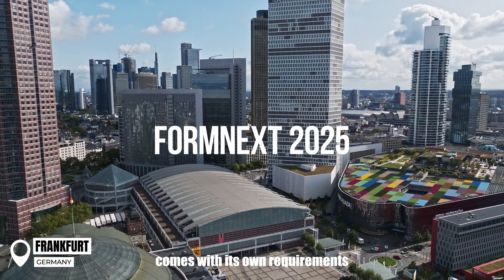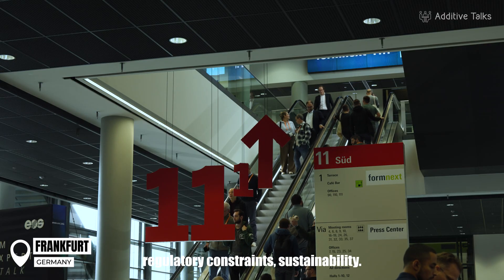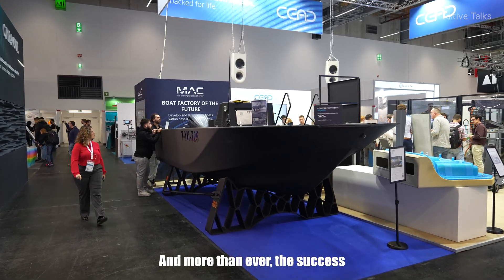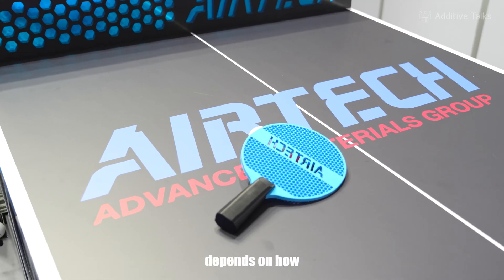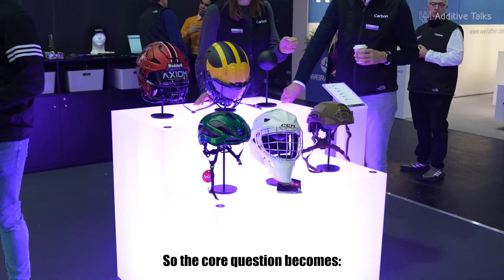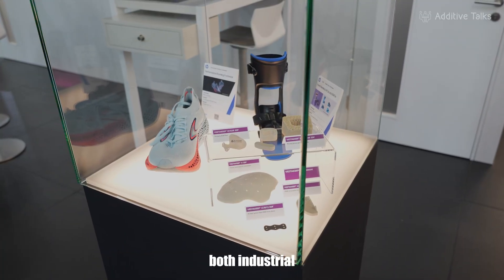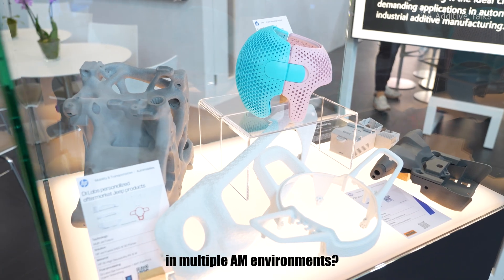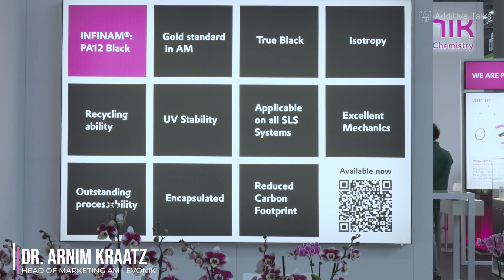High-performance polymers for scalable AM — Evonik at Formnext 2025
As AM enters a production-driven era, the success of printed parts increasingly depends on materials that combine performance, productivity and sustainability across platforms.
In this interview recorded at Formnext 2025, Evonik sheds light on how high-performance polymers are evolving to support industrial production across different AM technologies.

📍 Filmed at Formnext 2025 — Frankfurt
🎤 Guest: Evonik